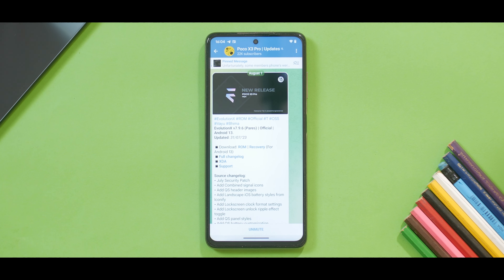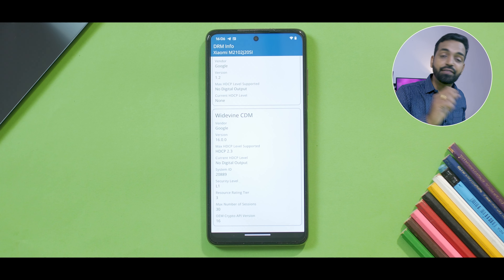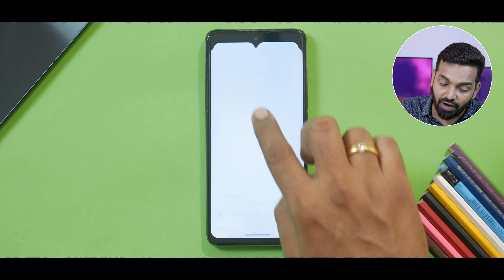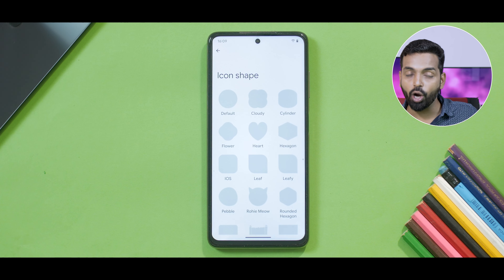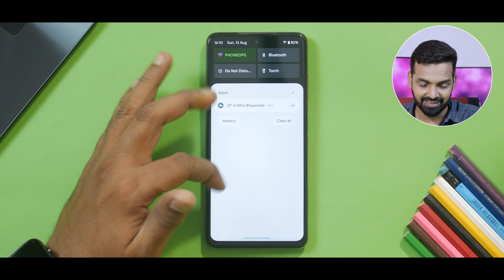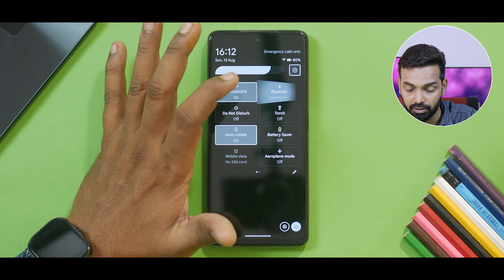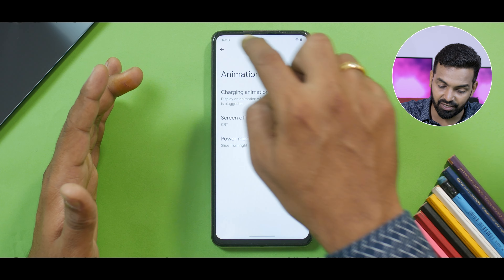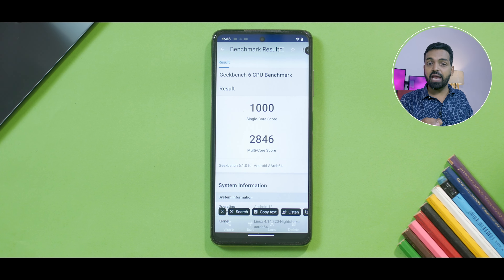POCO X3 PRO EvolutionX v7.9.6 | Official Android 13. | CUSTOMIZATION EXPLAINED | BENCHMARKS & MORE..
A deep dive at the amazing customization on evolution x with the Poco X3 Pro.

Poco X3 Pro, best rom
Poco X3 Pro, update
Poco X3 Pro, unbrick
Poco X3 Pro, new update
Poco X3 Pro, battery test